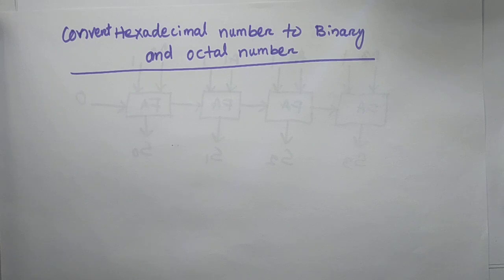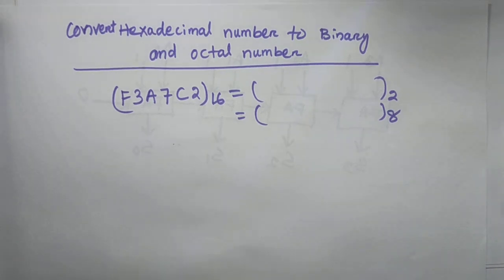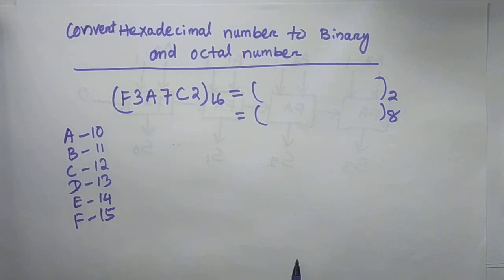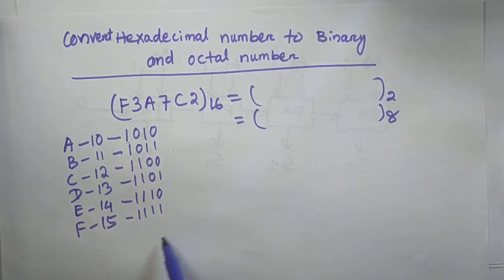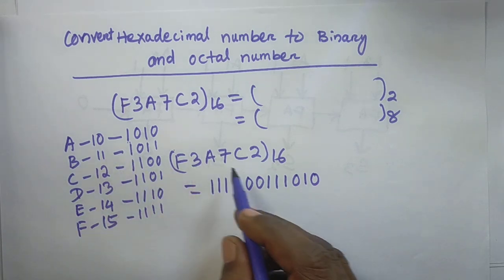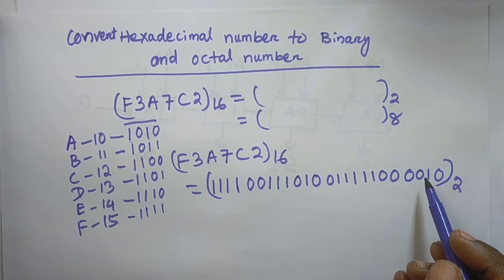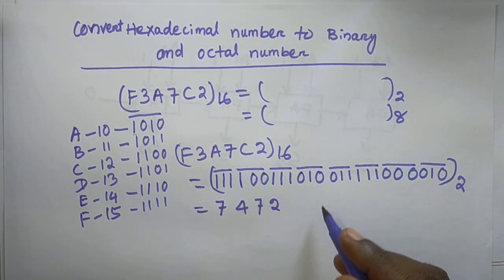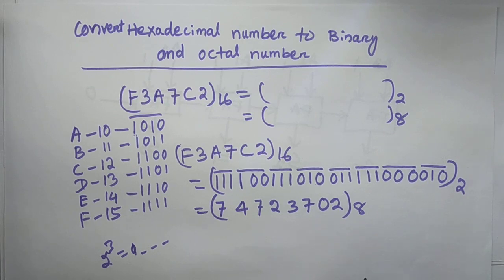Conversion of hexadecimal number to binary and octal number